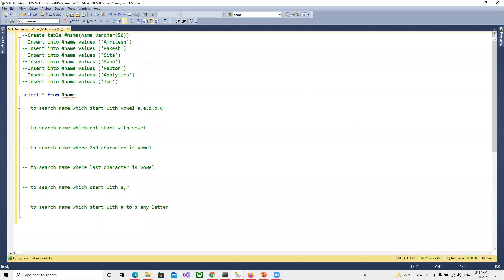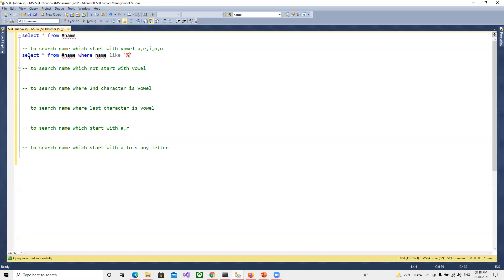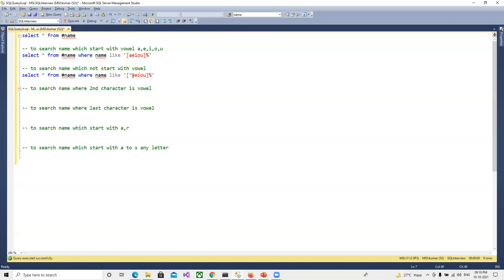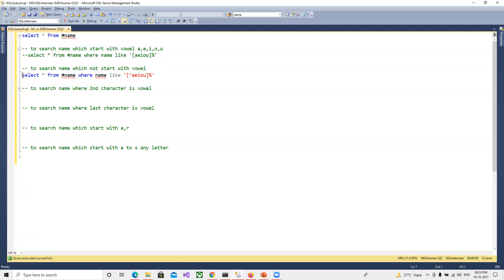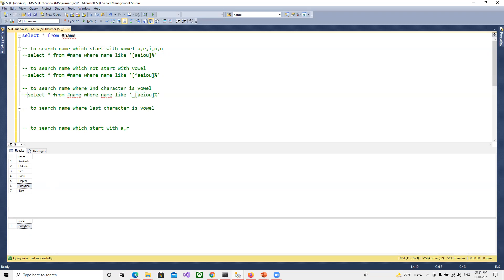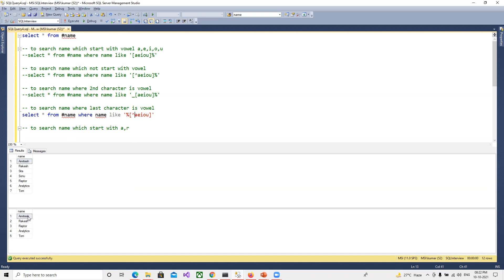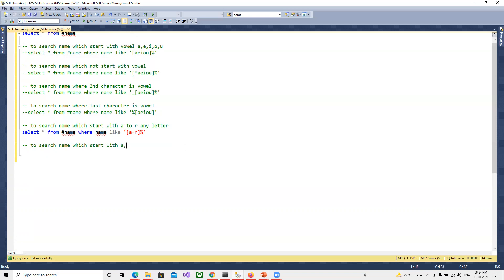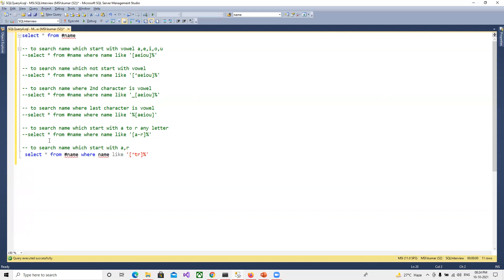Wildcard search in SQL